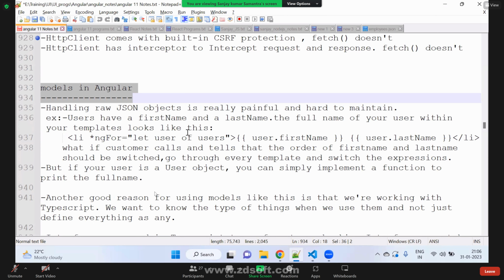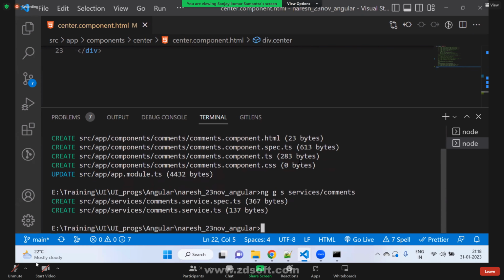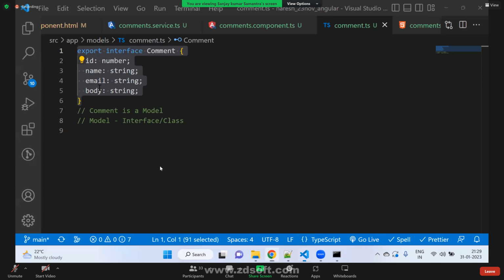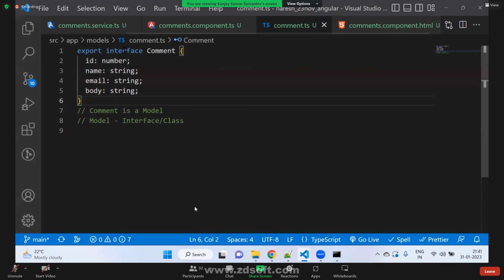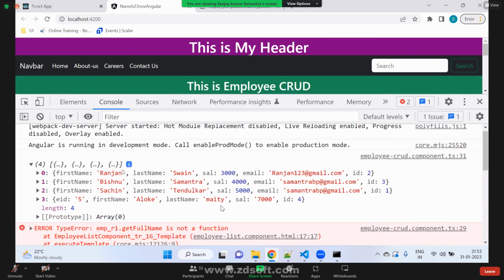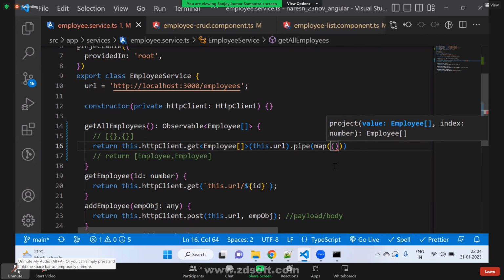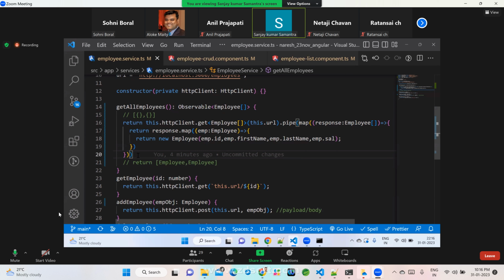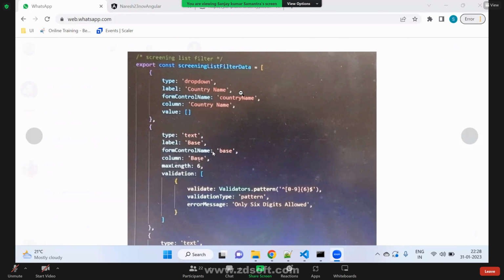Model in Angular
Interface way make model and its benefit